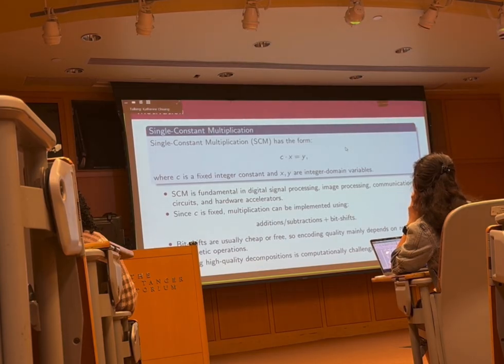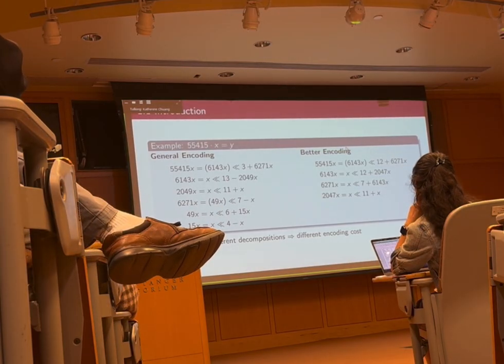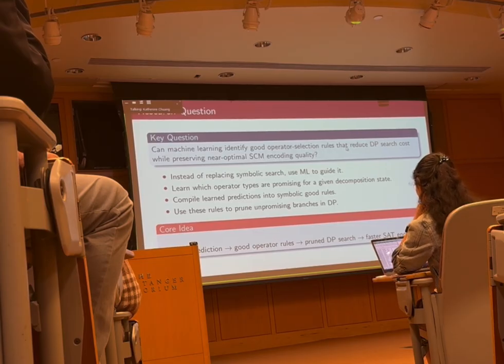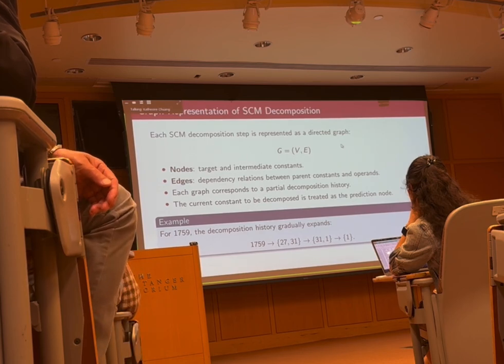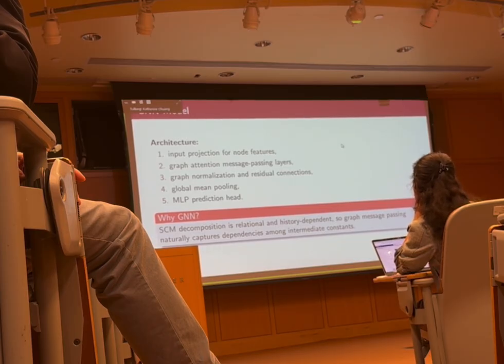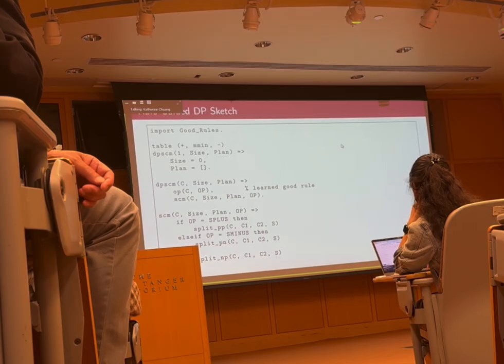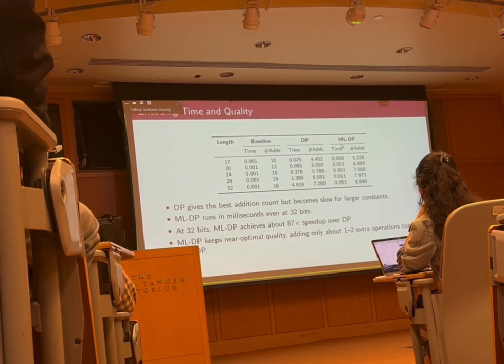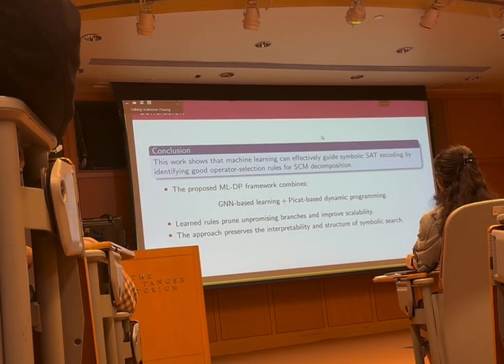2026年5月31日